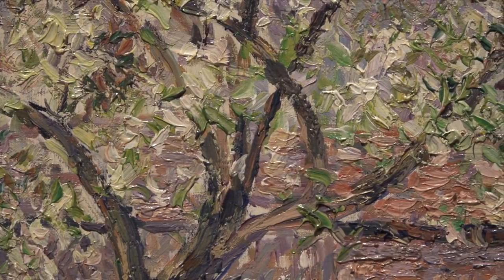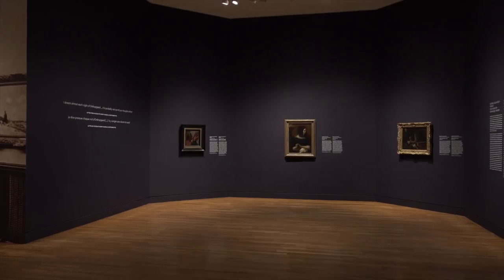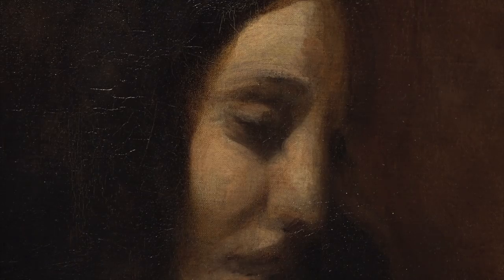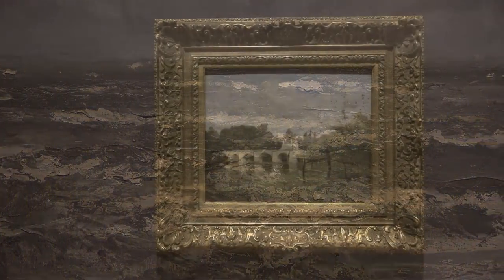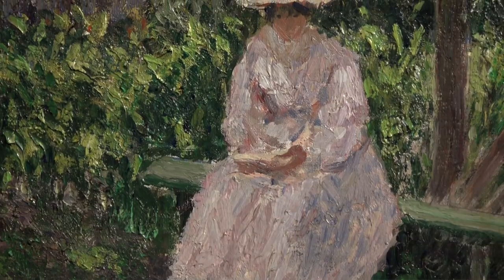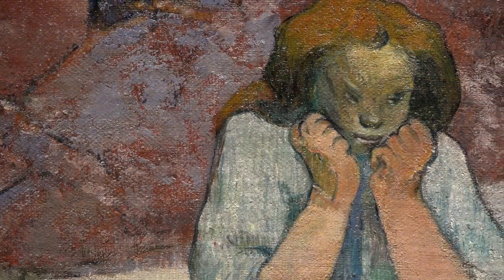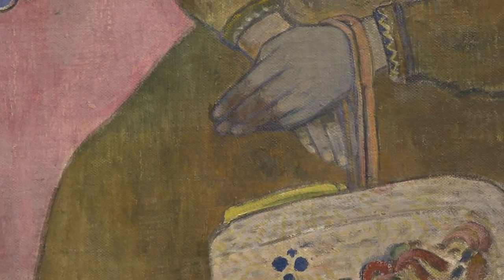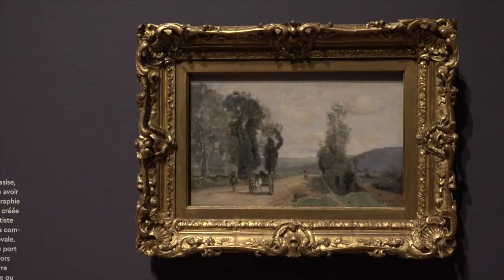A tour of the Impressionist Treasures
You saw the teasers and the ads, now get a tour of the exhibition Impressionist Treasures: The Ordrupgaard Collection in this video. Learn more about its construction and its composition with Erika Dolphin, Associate Curator and organizing curator. Then, come and see treasures painted by Monet, Renoir, Cezanne and more in Special Exhibitions Galleries of the National Gallery of Canada until September 9th.